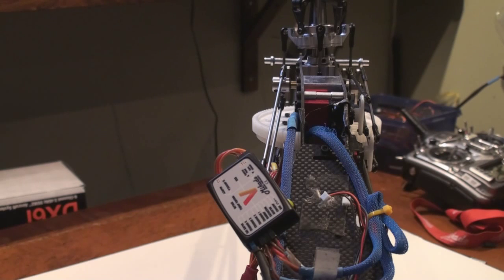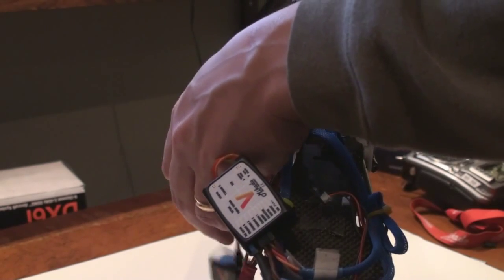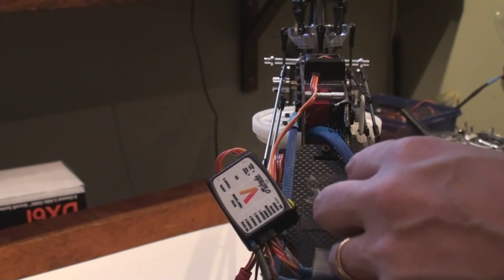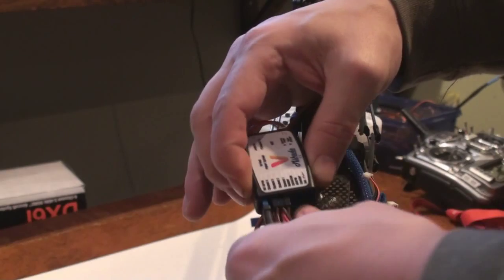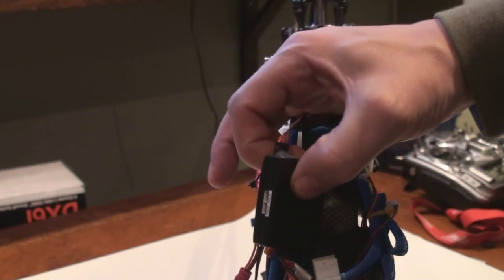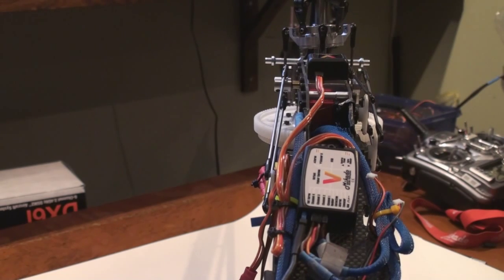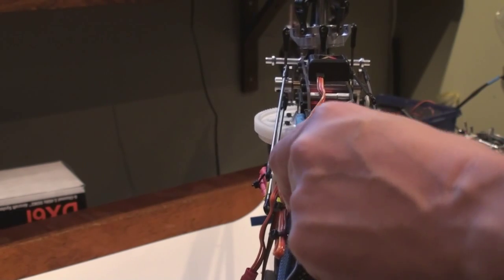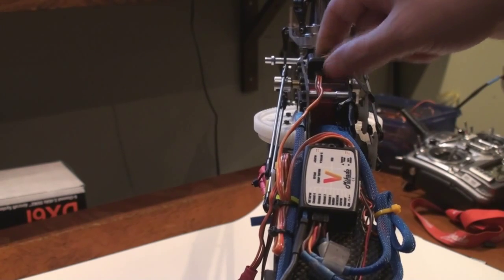VBar 101 - Episode 6 - Mounting it on a helicopter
This is episode 6 of the VBar 101, covering the mounting on a helicopter
(sorry about yesterday episode, sent up the wrong version)